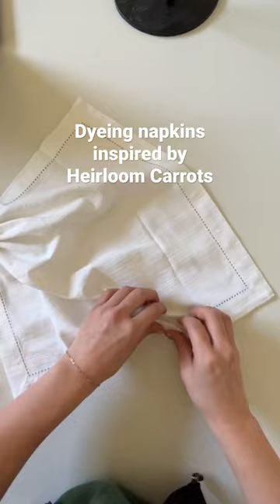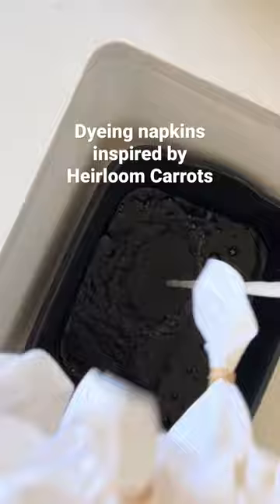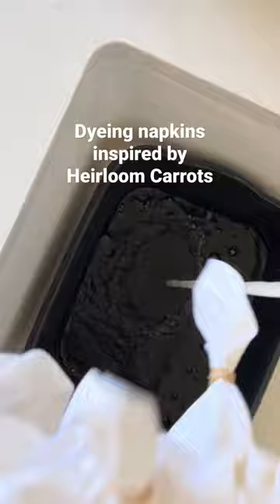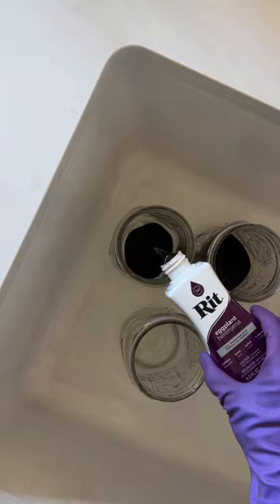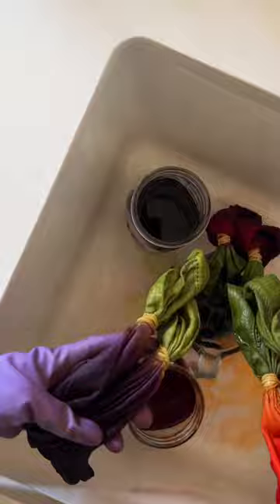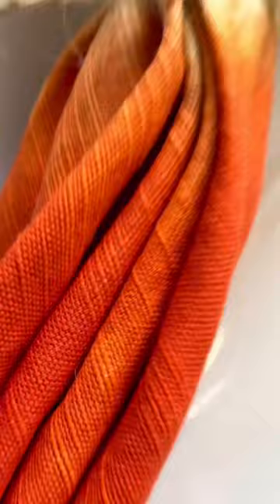Cute DIY Heirloom Carrot Easter Napkins